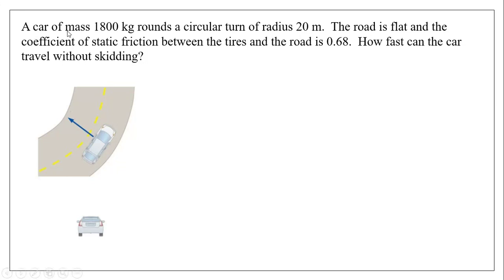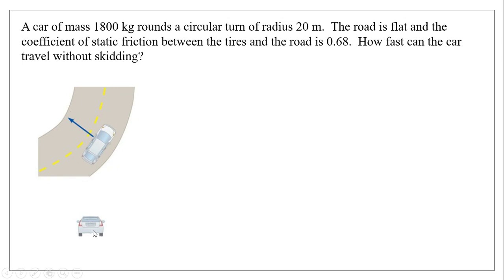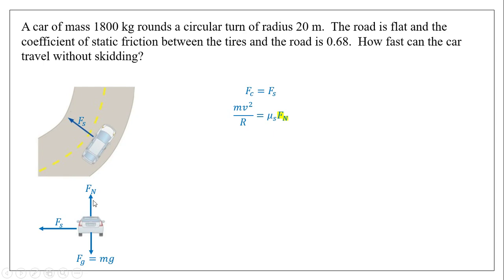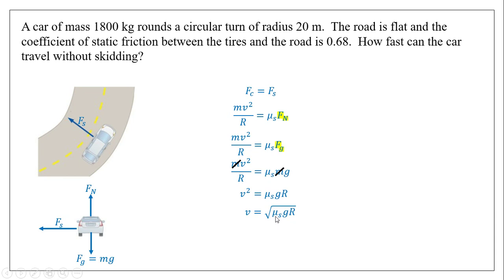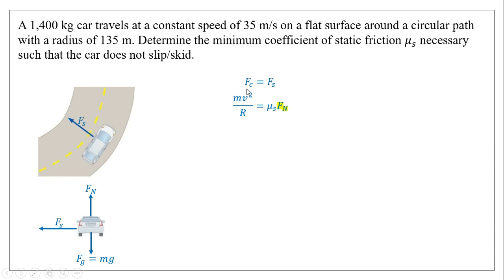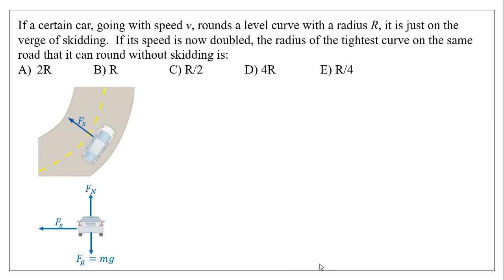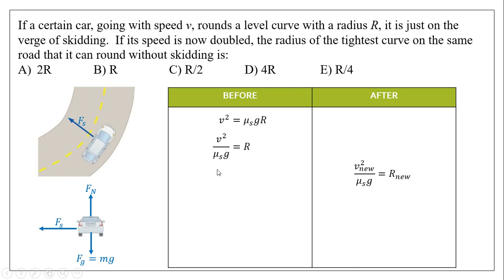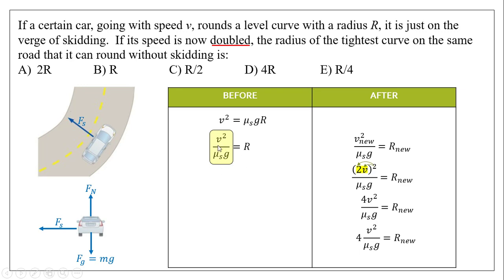Centripetal Force and Acceleration_8